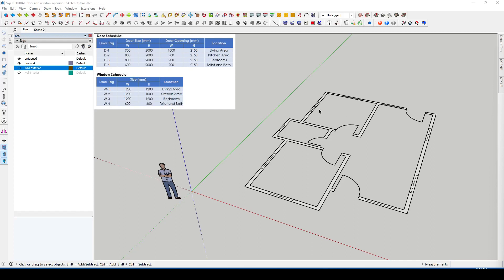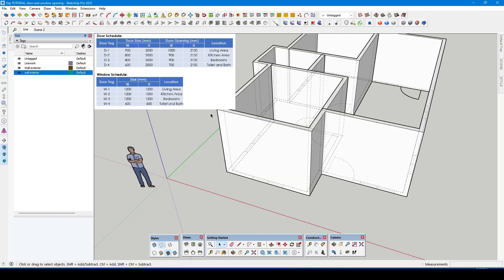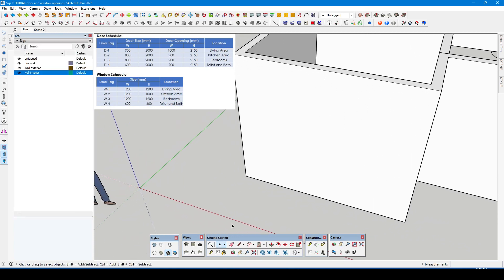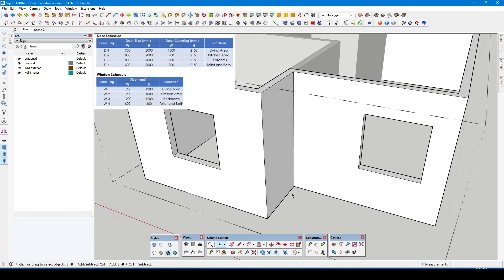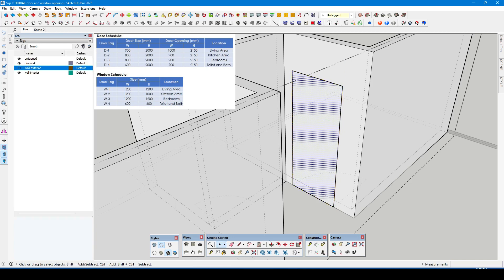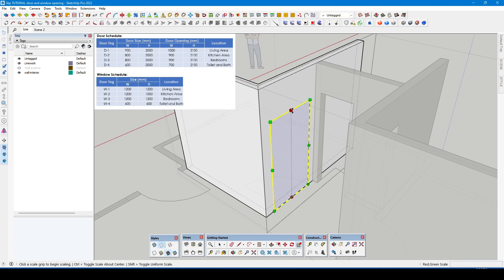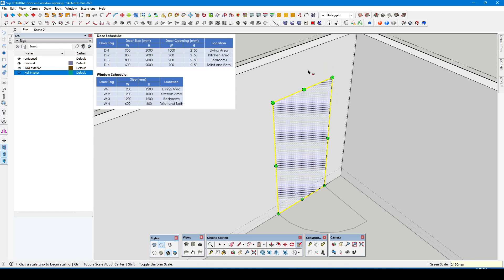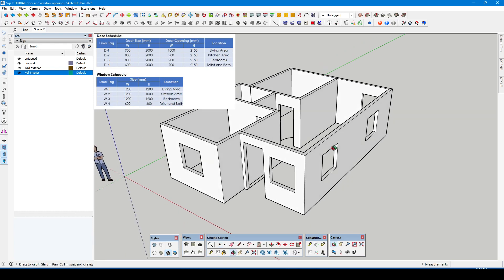Tips for WALL OPENING in SketchUp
Hi guys please enjoy this video tutorial for creating a door anfd window opening, here i explained it on a detailed process..thank you